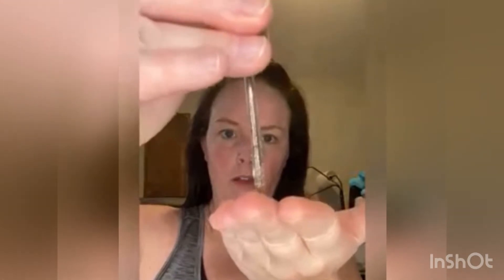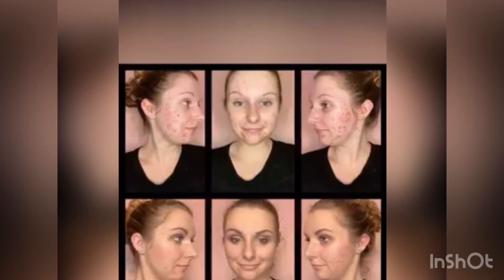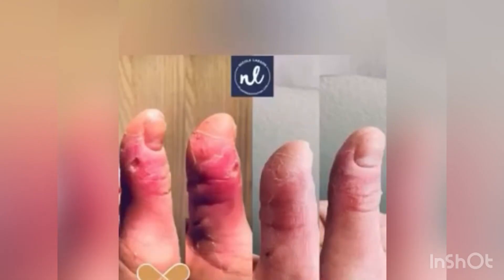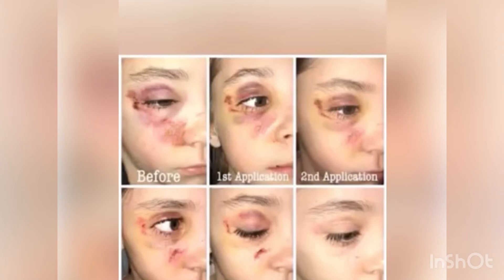October 11, 2022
These two tried-and-true favorites are perfect separately, but your customers love them even more together. The ingredients in Sotoks reduce the appearance of dark spots and tighten skin, while One Drop Wonder boosts their effectiveness and provides skin with beneficial antioxidants and Omega-6 known to fight visible signs of aging. Put healthier, more youthful-looking skin on repeat with this dynamic duo!